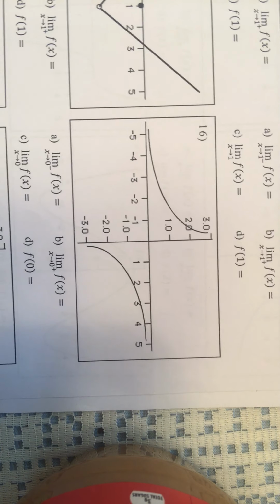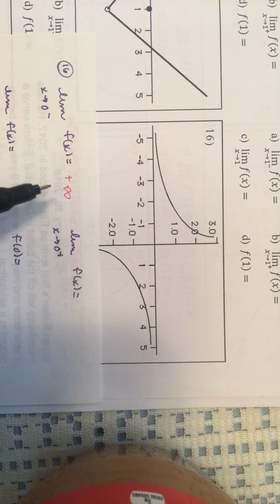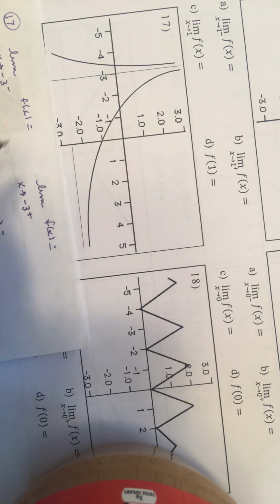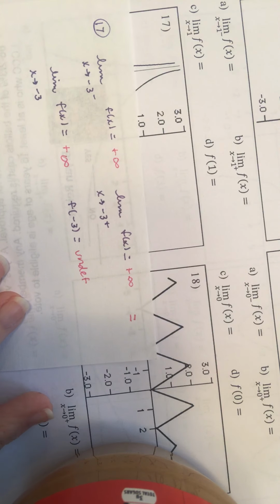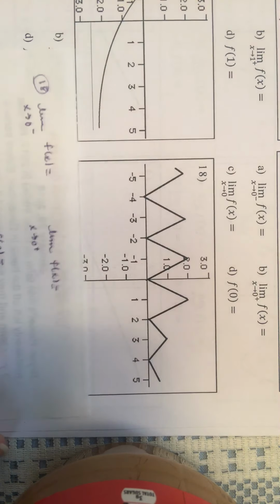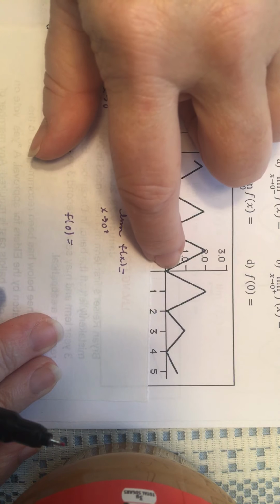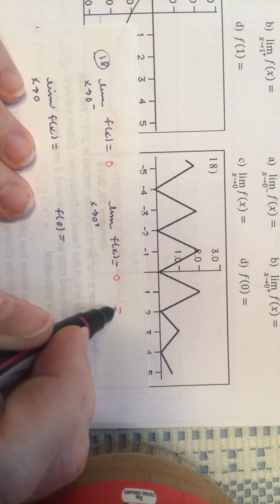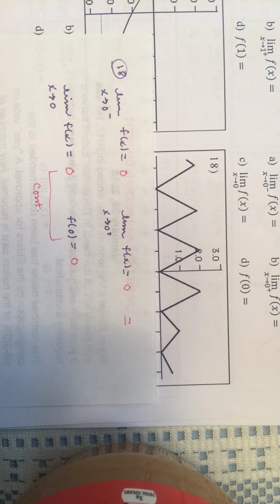Limits #1 part 2 13-18